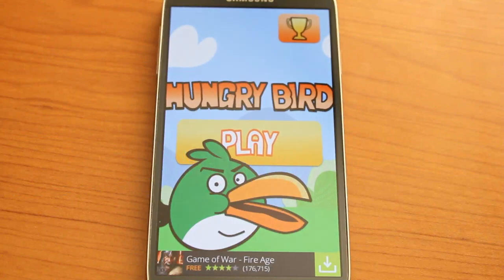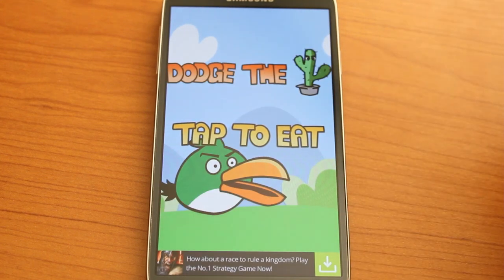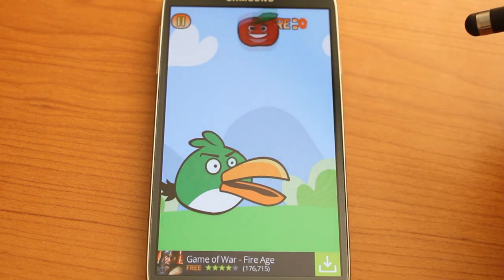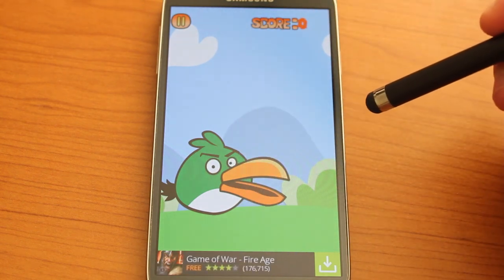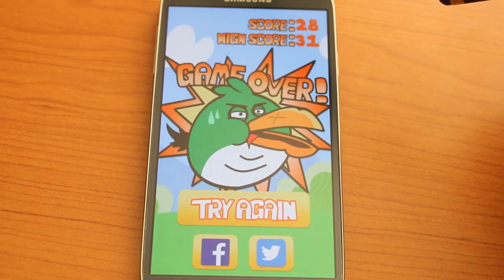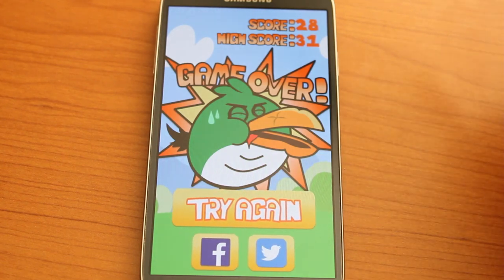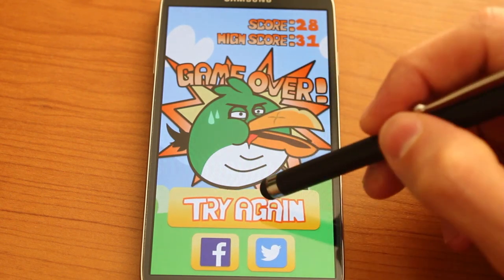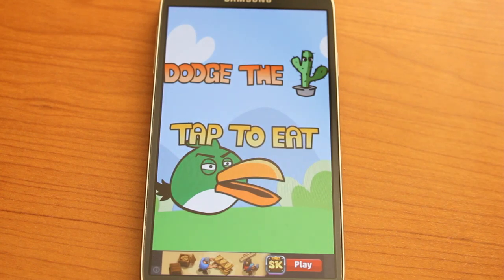Hungry Bird for Android - App Review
Hungry Bird for Android - App Review from AppShrink.com. Like this? Watch the latest episode of AppShrink.com on Blip!

Enjoy this simple yet addicting game for Android. Just tap to feed the bird but avoid the cactus!